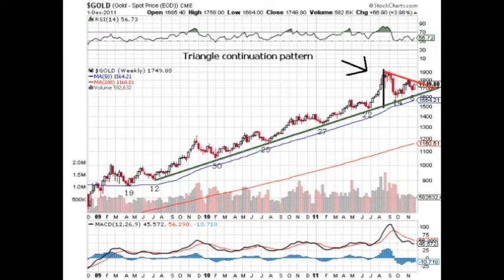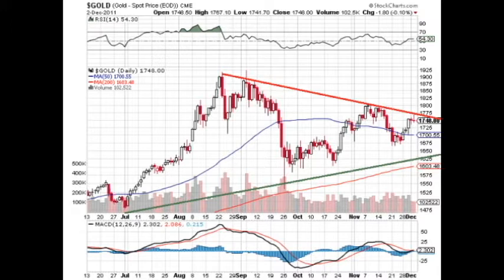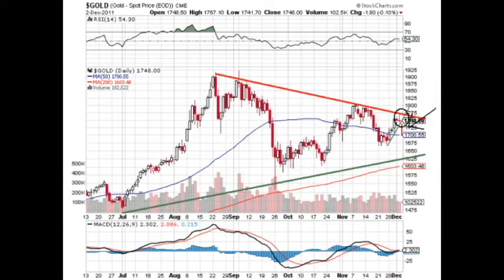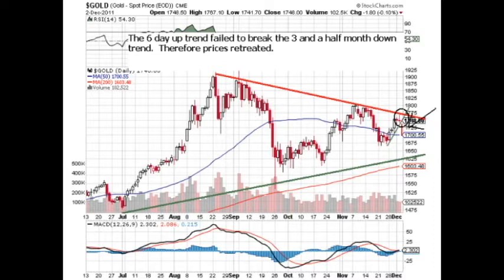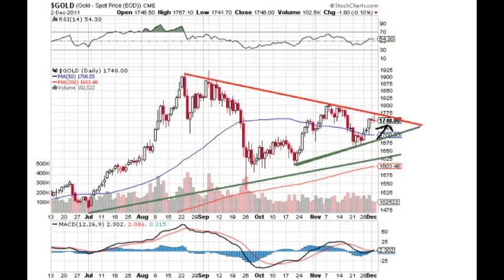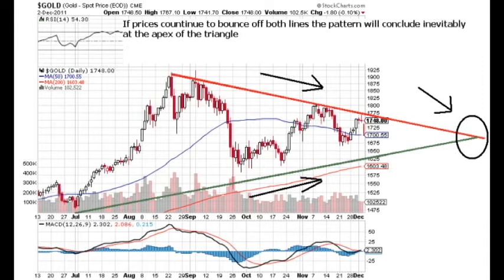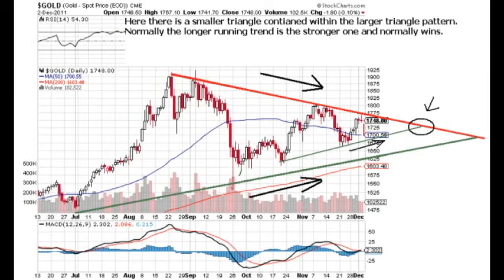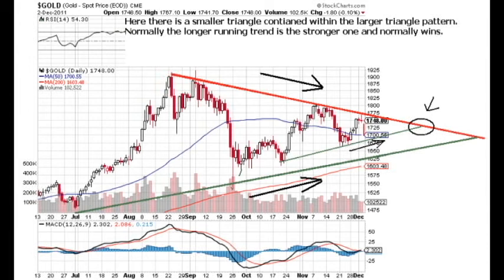Gold chart triangle 12-5-11 update technical analysis a0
gold chart update technical analysis triangle pattern support and resistance with trend explanations on a logarithmic scale.